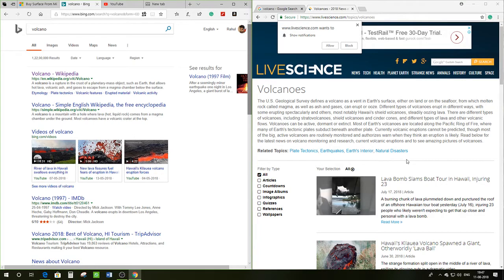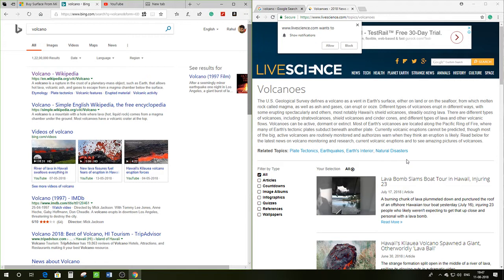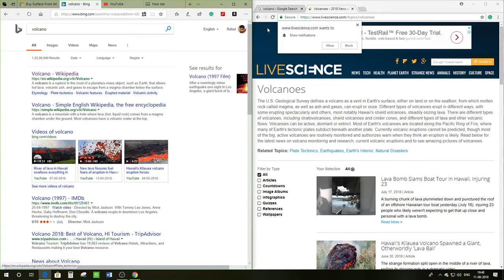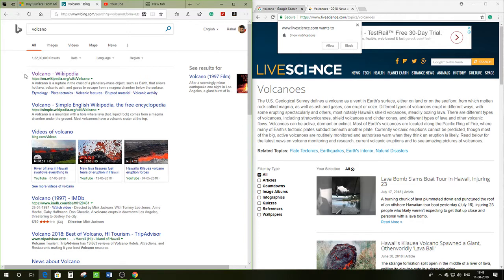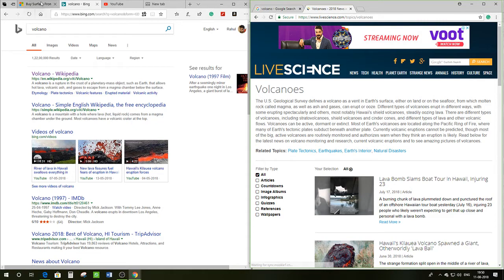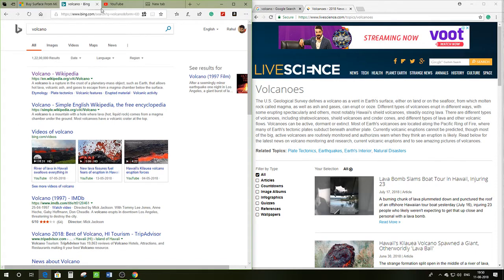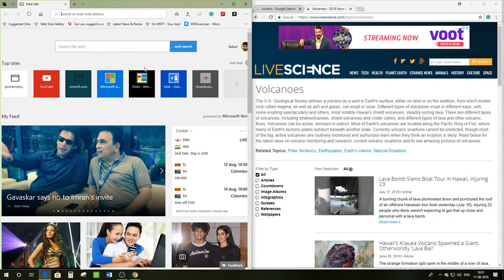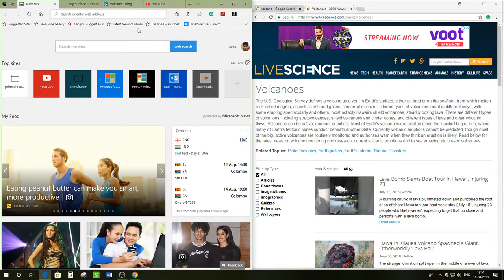Browser wars: Microsoft Edge vs Google Chrome (who wins in the side by side comparison)